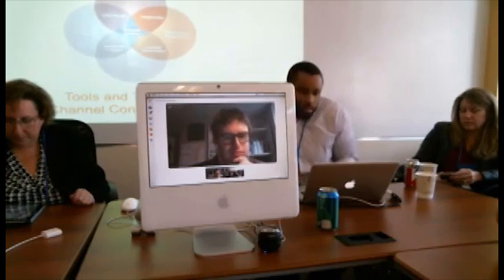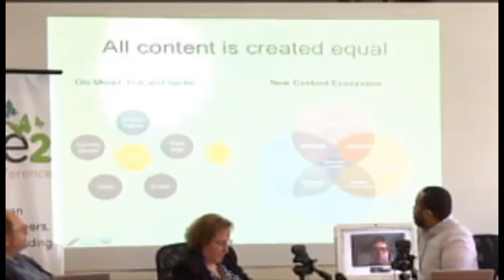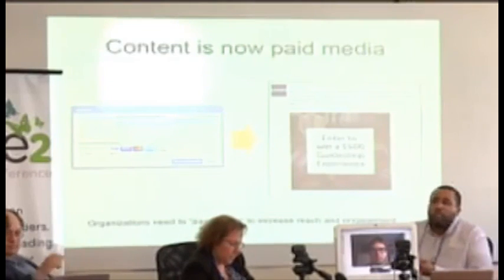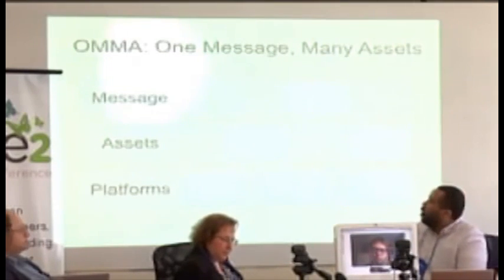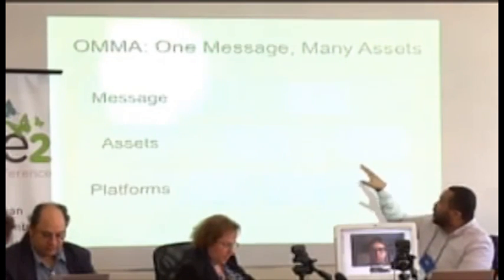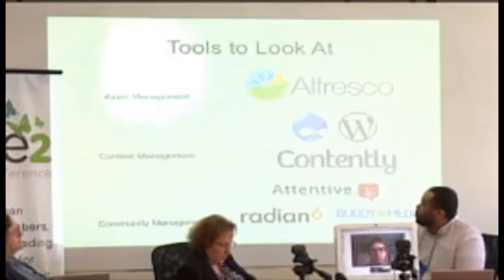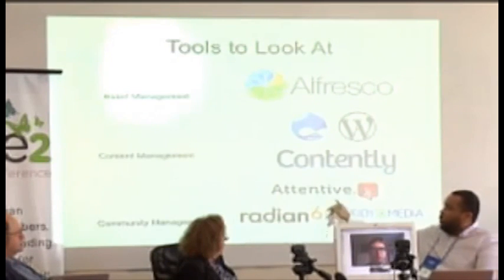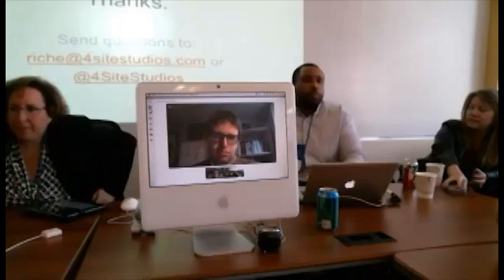Riche Zamor, 4Site Studios, on managing your content strategy processes and technology